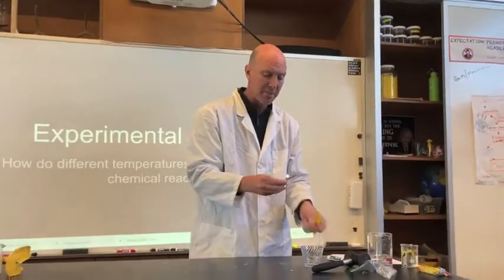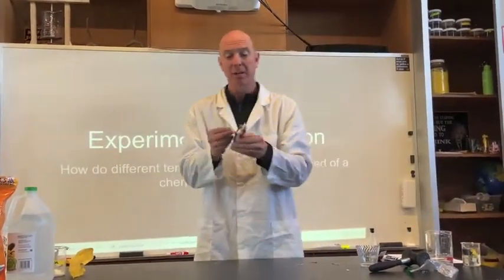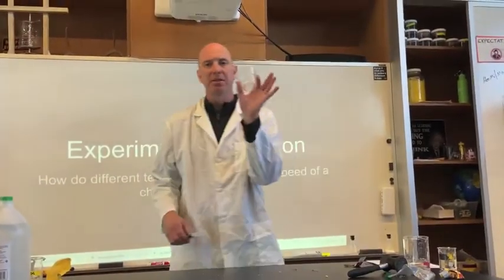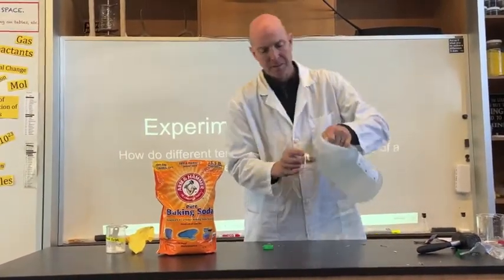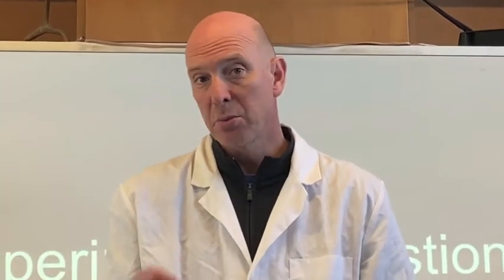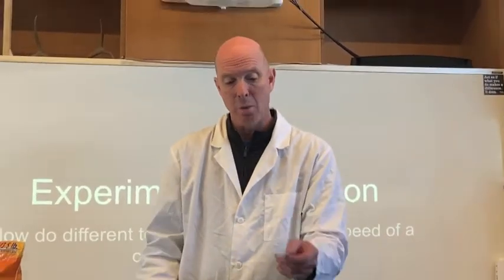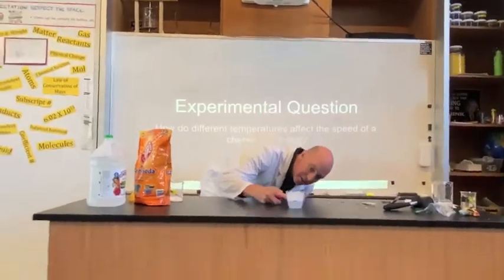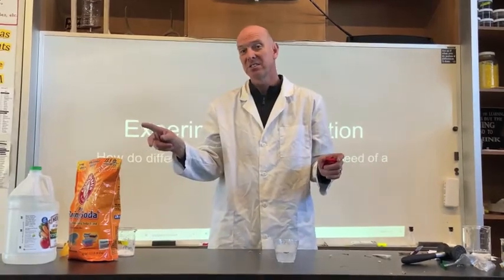How does temperature affect a chemical reaction?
Instruction video for an elementary student's science project.